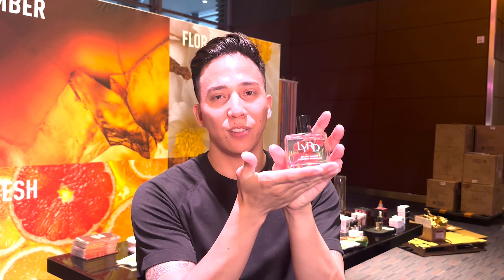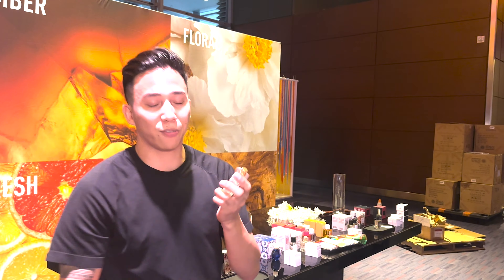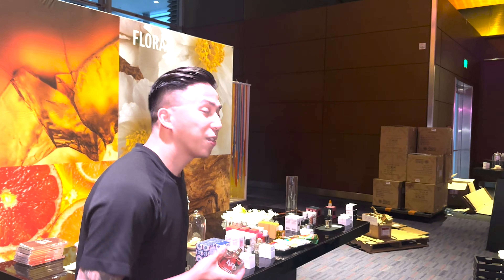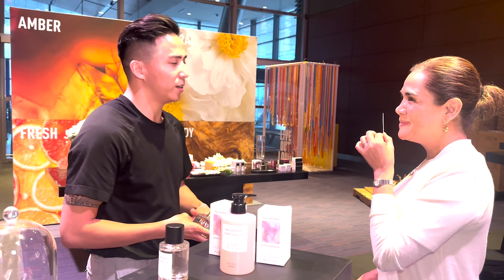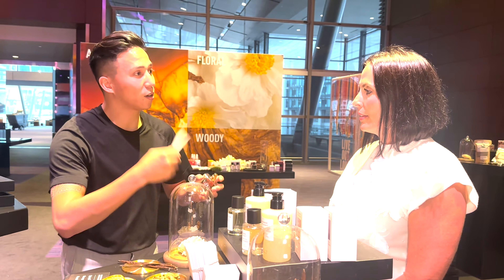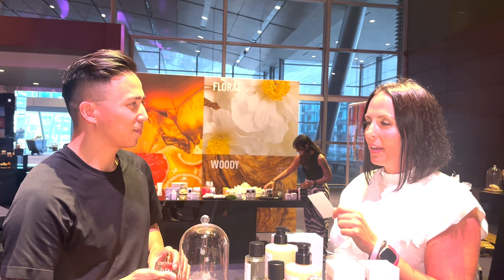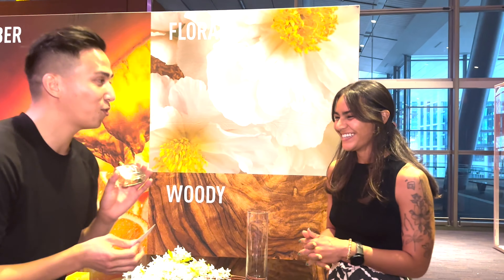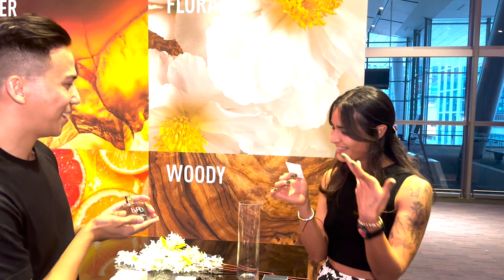Special Campaign Connection C18: New Fragrance Sneak Peak Connect 2024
Discover your newest fragrance at Avon Connect 2024, an exclusive event set in a stunning venue! Be one of the first to get a sneak peak of the new LYRD Sultry Orchid fragrance from your screens at Avon Connect 2024 backstage!